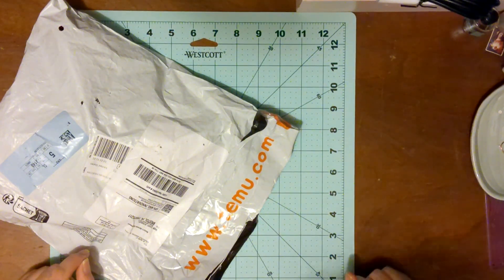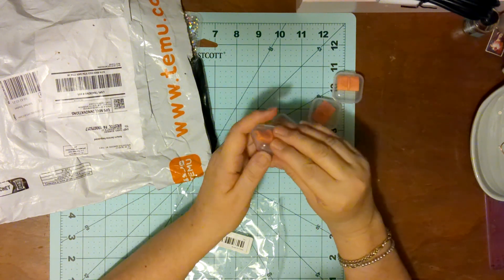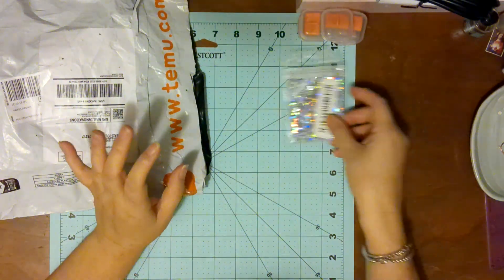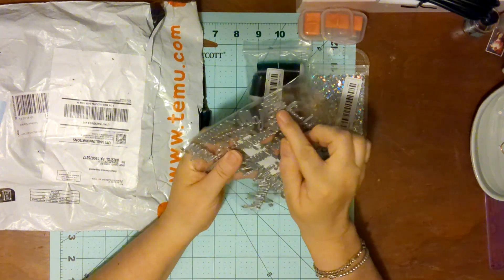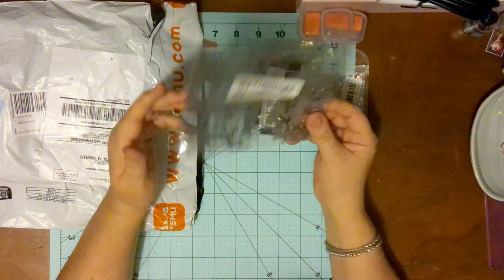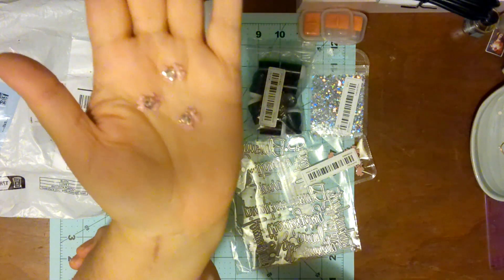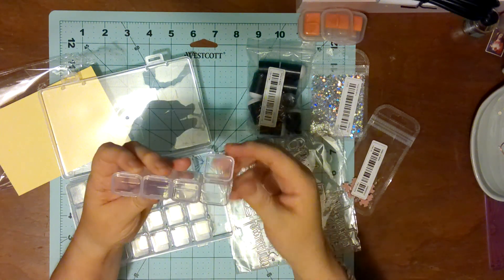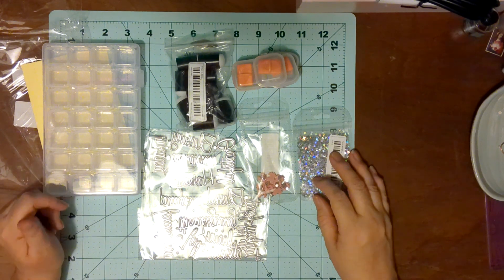Another Temu haul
My videos are intended for crafters 18 years and older. The Shabby Hippie does not collect information and denies permission to any third party seeking to collect information on behalf of The Shabby Hippie. THIS CHANNEL IS NOT FOR CHILDREN